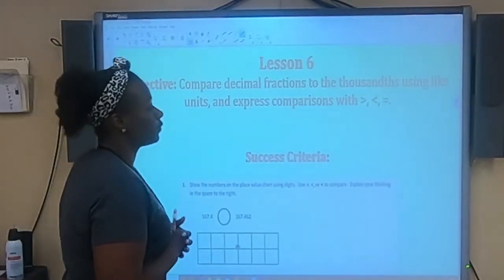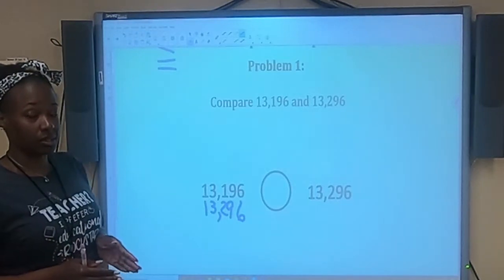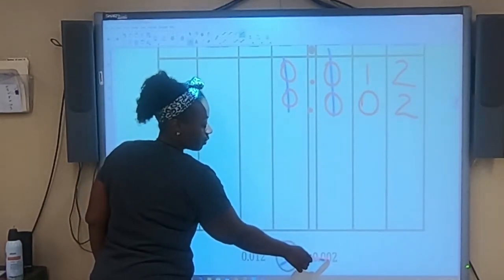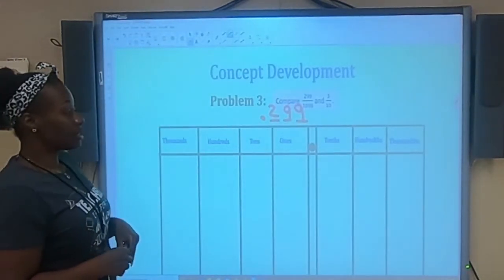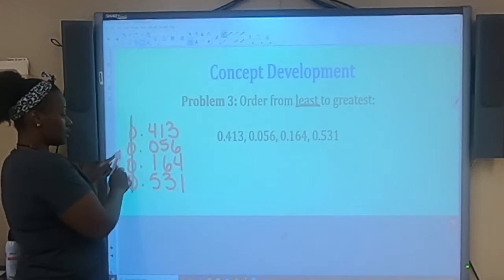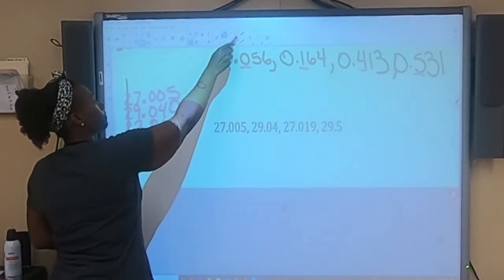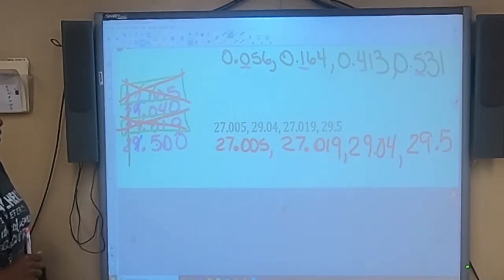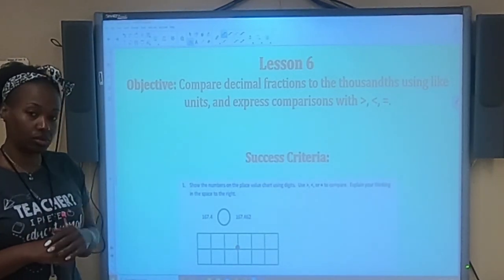5th grade Math Module 1 Lesson 6